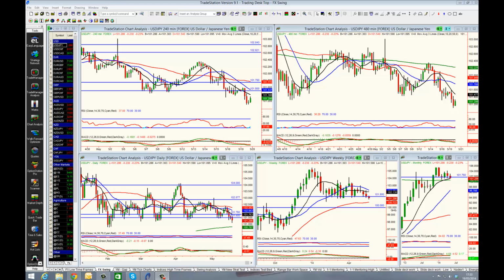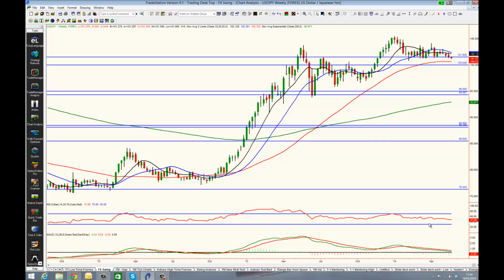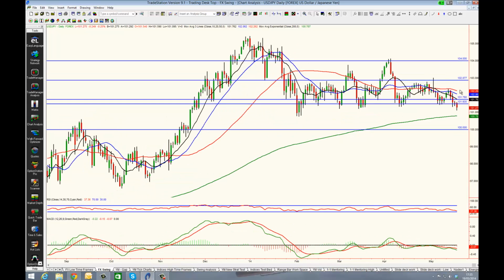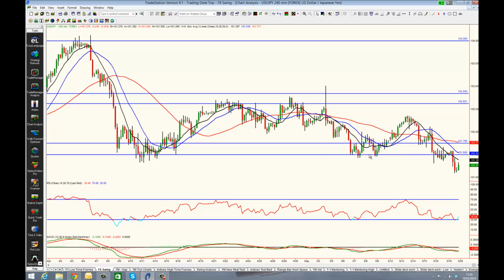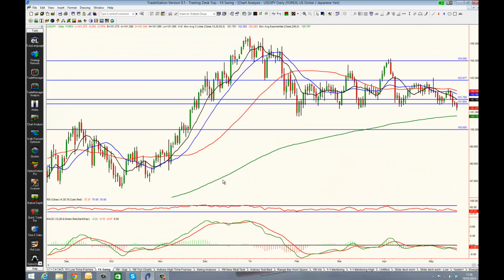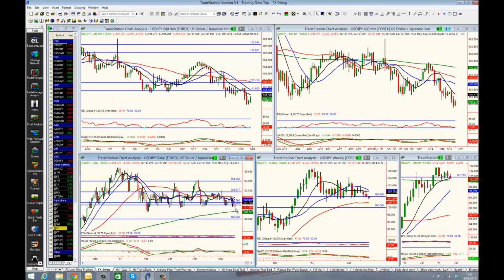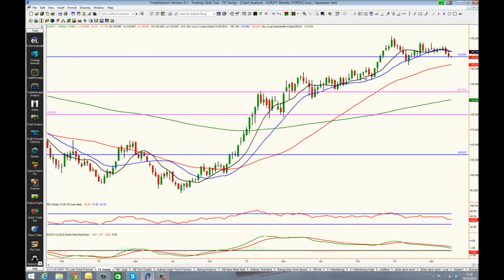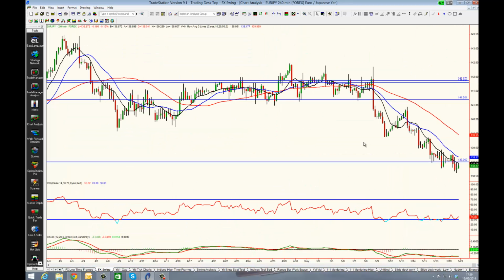Using Leading Technical Analysis to Predict Future Price Action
In this week's newsletter Simon shares his analysis on a couple of markets he's keeping a close eye on for trading opportunities. He demonstrates how he uses support and resistance structures and other leading technical analysis to predict the next possible moves in these markets.